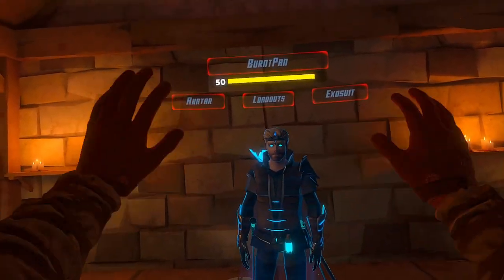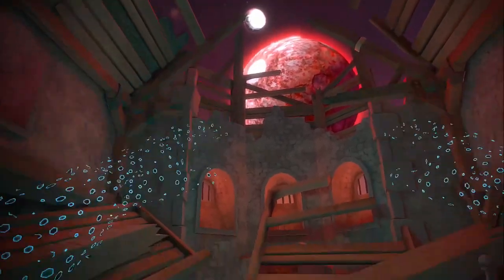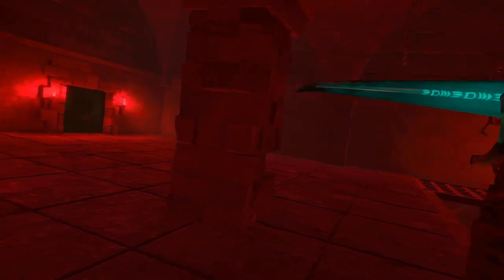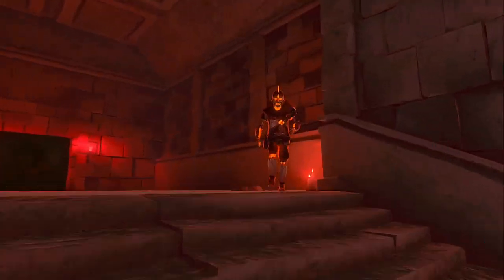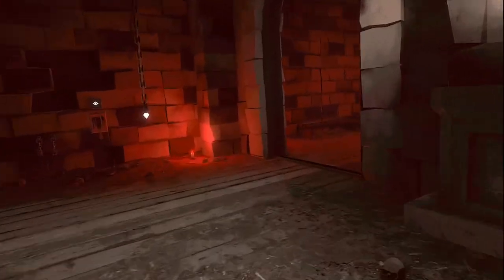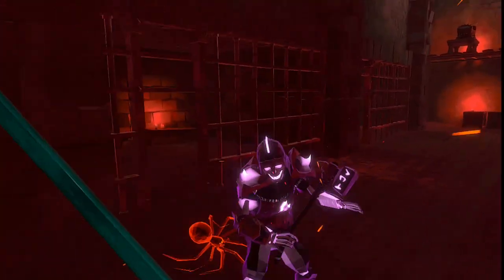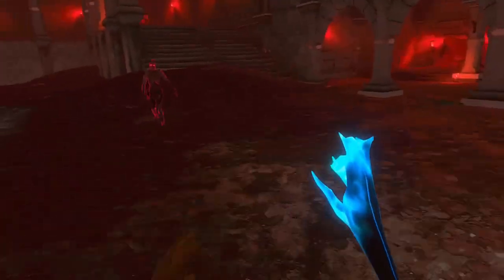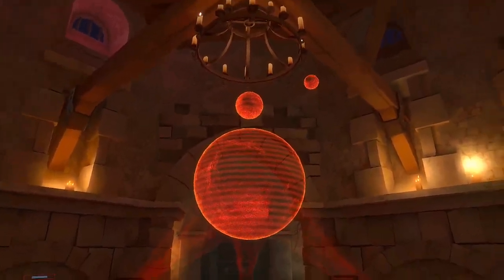Chrono Staff & Dual Cutlasses Dungeons of Eternity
Sorry for the low microphone volume and audio delay in this video. I love these cutlasses though, enjoy!